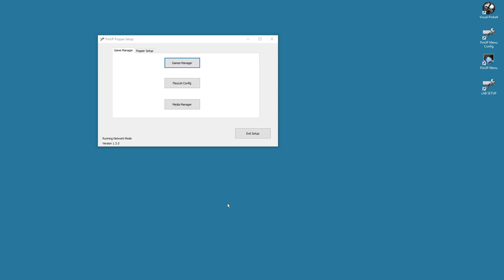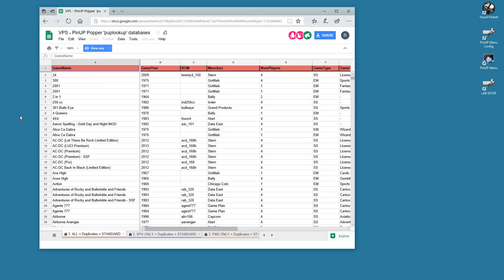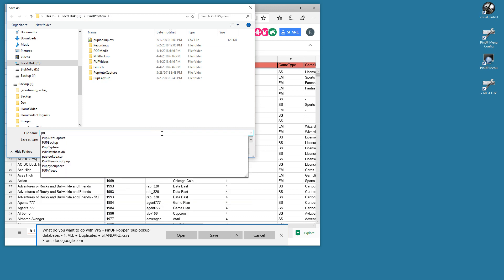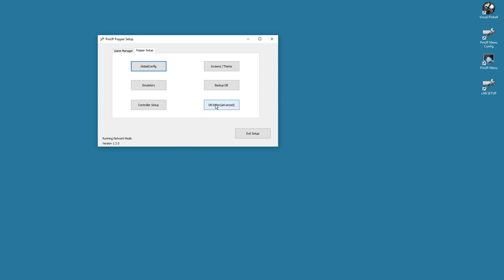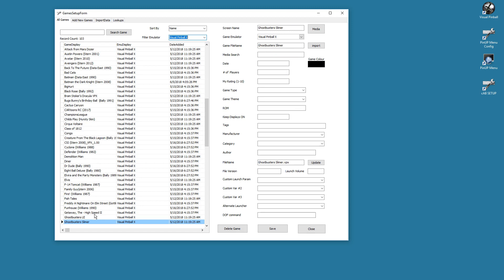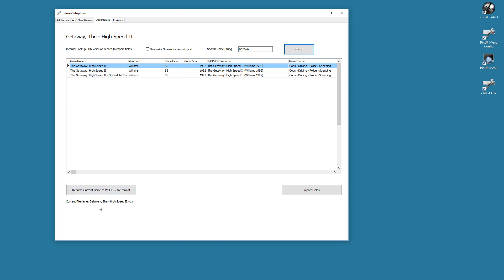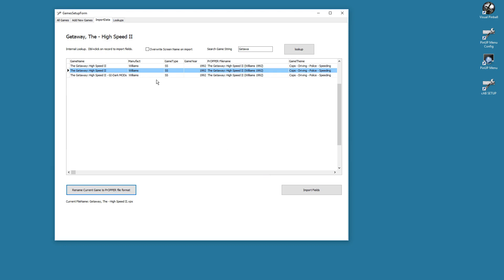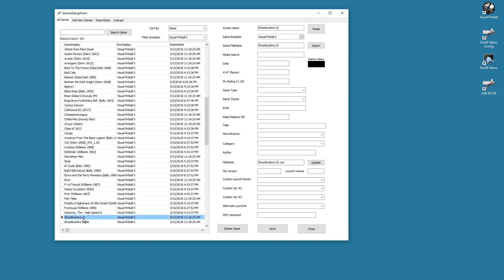PinUP Popper new feature PrOPPER Filename format.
This shows to new feature to ensure your tables and media are using the standard PrOPPER file format so that it is easier to change/use media between themes.